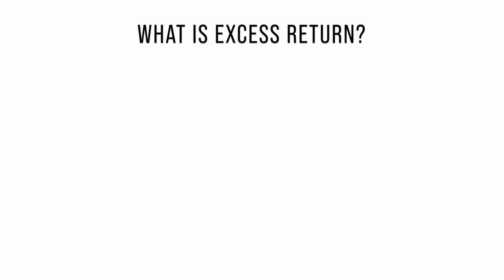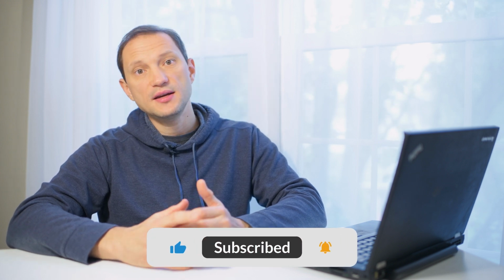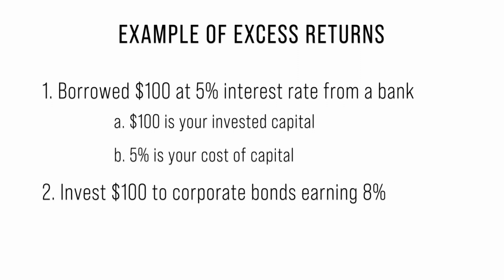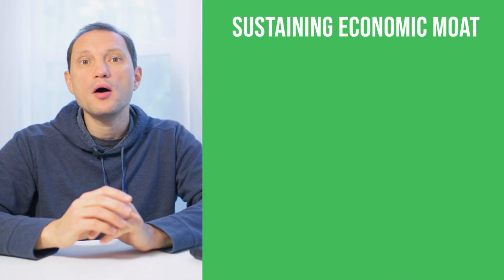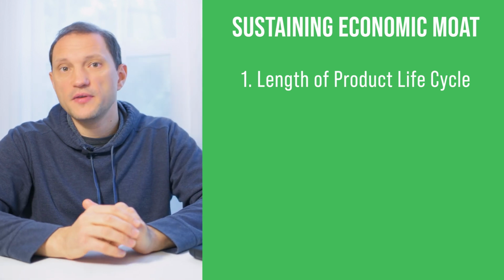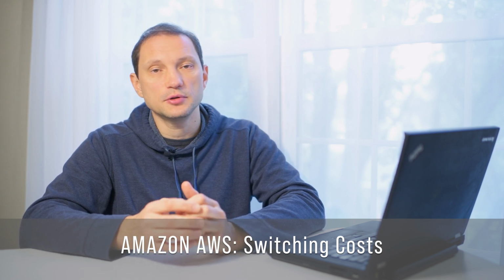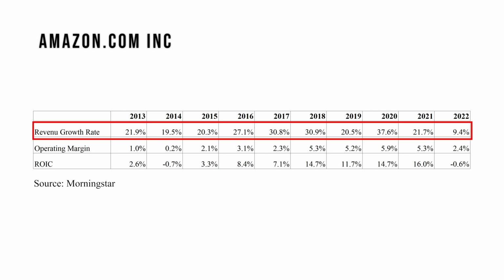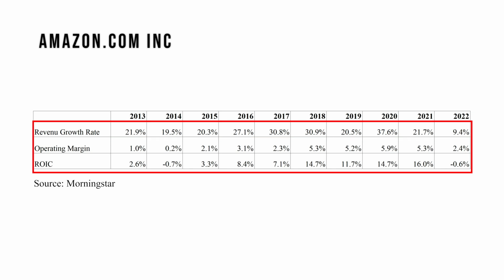What is Economic Moat in Investment Valuation?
This video shows how to assess economic moat in investment valuation. Economic moat definition refers to a durable competitive advantage that allows companies to earn excess returns. Warren Buffett was the one who popularized the moat concept long time ago.

In this video, you will learn the 5 sources of economic moat and how to analyze them: (1) intangible assets, (2) switching costs, (3) network effect, (4) cost advantages and (5) efficient scale.

Besides, the video details how to assess if a company can sustain economic moat for the long-term. This can be looked at through the lens of (i) product life cycle, (ii) persistence of competitive advantage and (iii) product renewals:

My favorite, comprehensive book on investment valuation:
▶︎ "Valuation" by McKinsey & Company